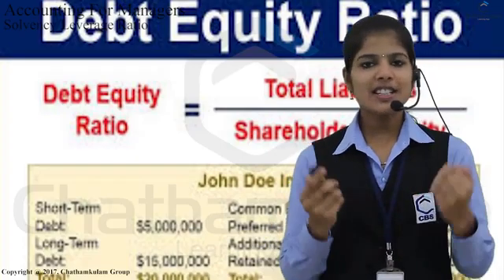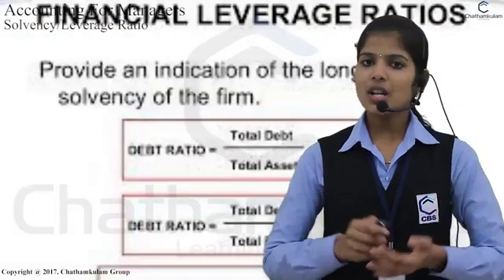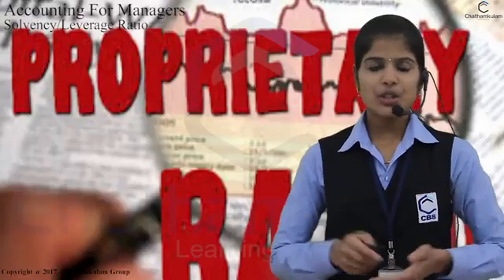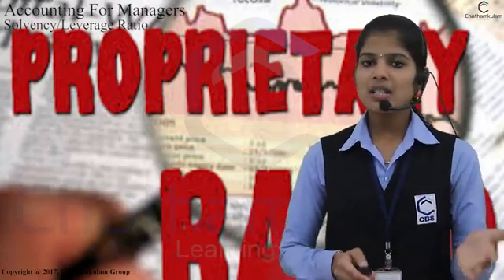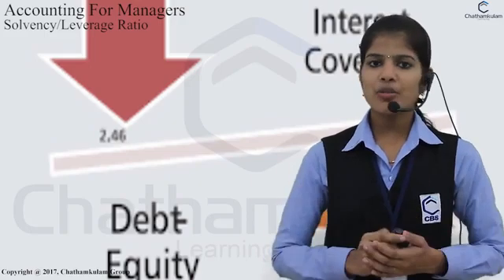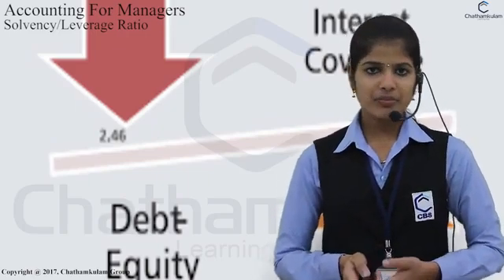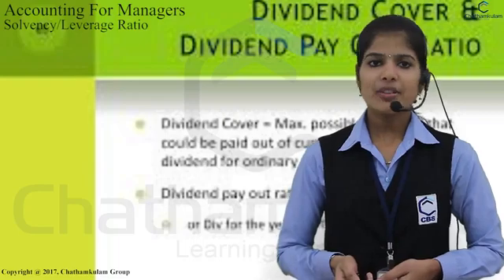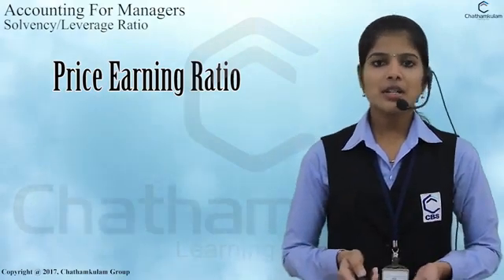Solvency Leverage Ratio - Module 3